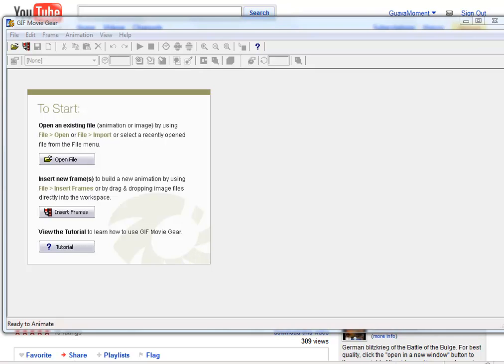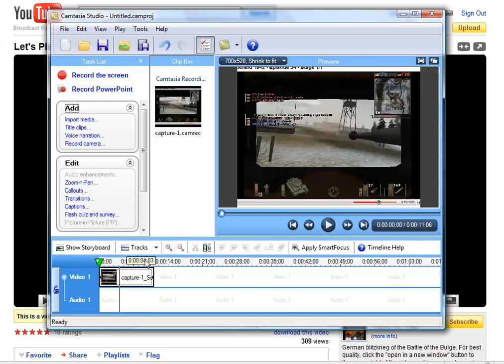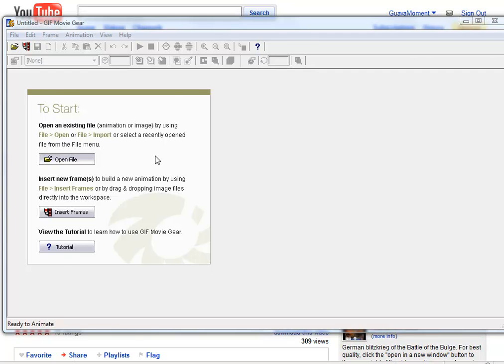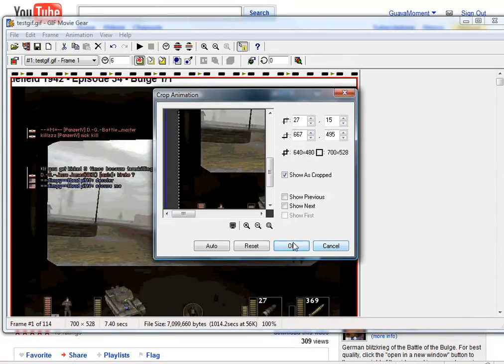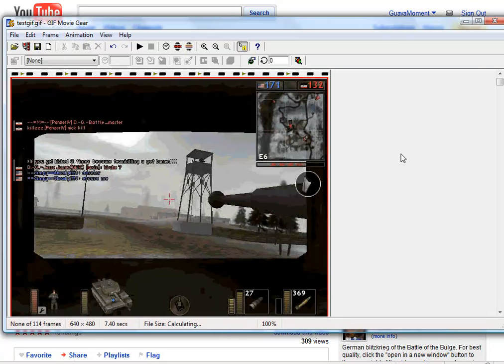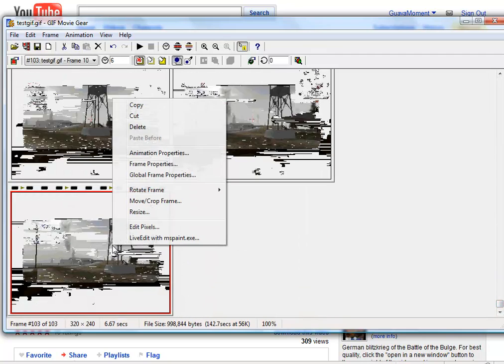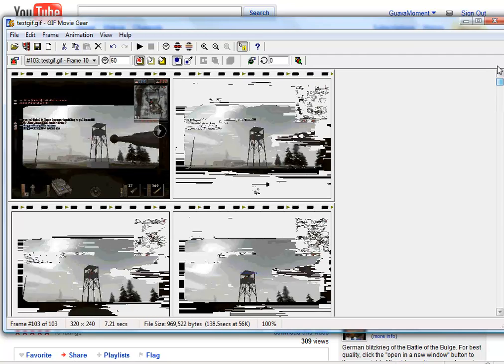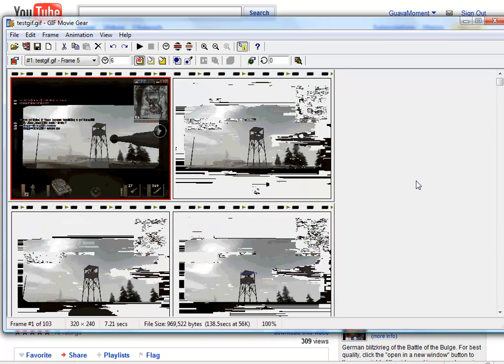Animated Gif making in Gif Movie Gear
Hard G Gif, I don't care how the inventors of the format pronounced it.

Actual gif stuff happens near 1:45 for the impatient.